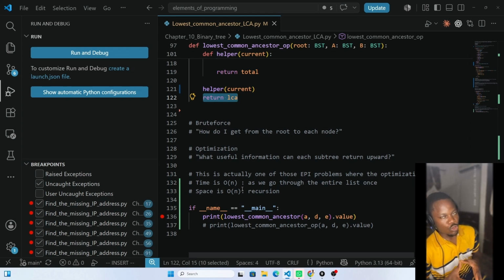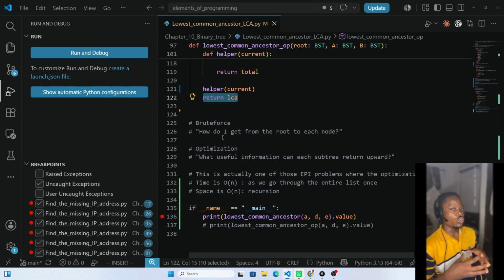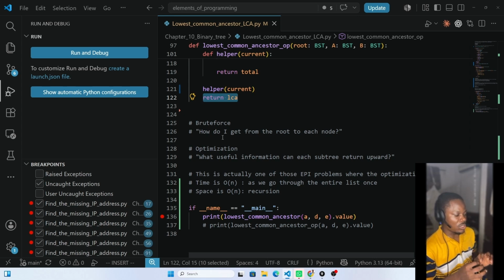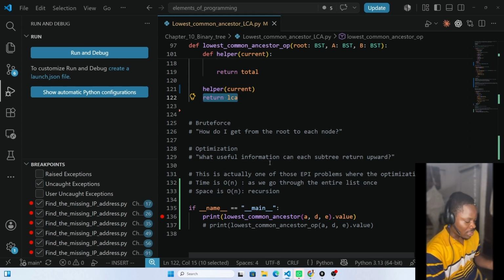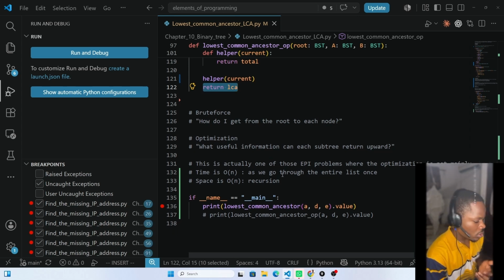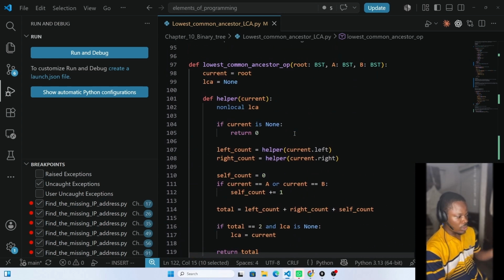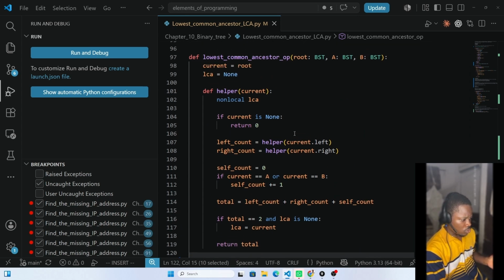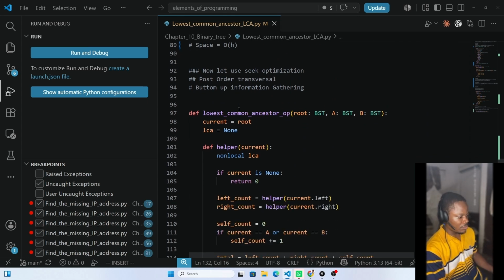DAY 62 - Lowest Common Ancestor (PART 11 – Optimized Complexity, Final Part) | EPI 10.2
Today, I close out the Lowest Common Ancestor series by explaining the complexity of the optimized solution.

This is the final part.

One important thing I learned here is that this optimization is not mainly about improving the Big O time complexity.

The brute force approach asks:

“How do I get from the root to each node?”

So it finds the path to node A, finds the path to node B, and then compares both paths.

The optimized approach asks a better question:

“What useful information can each subtree return upward?”

Instead of building path arrays, each recursive call returns a count.

That count tells us whether the current subtree contains one of the target nodes.

When the total becomes 2, we know the Lowest Common Ancestor has been found.

For complexity:

Time: O(n)
Because in the worst case, we may still visit every node once.

Space: O(h)
Because of the recursion call stack, where h is the height of the tree.

In the worst case of a skewed tree, h can become n, so space becomes O(n).

So yes, the optimized solution can still have the same Big O time as the brute force approach.

But in practice, it removes extra path-building work and gives us a cleaner way to think about the problem.

That is the real lesson.

DAY 62 - Lowest Common Ancestor
PART 11 – Optimized Complexity
FINAL PART